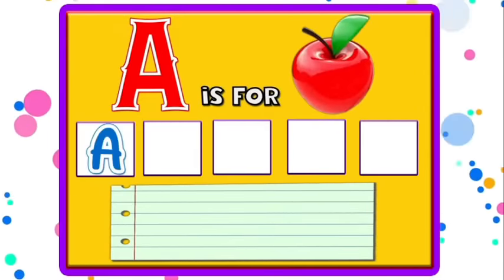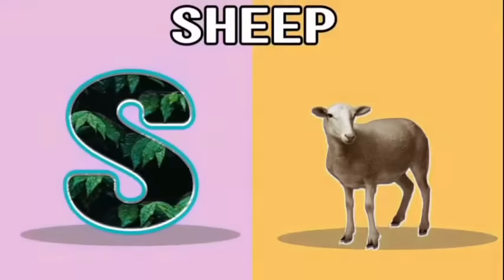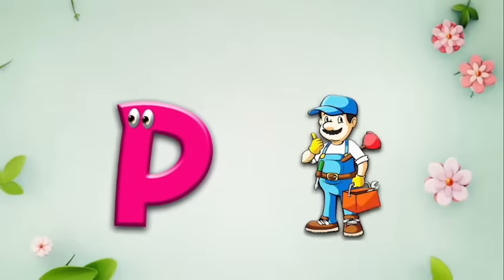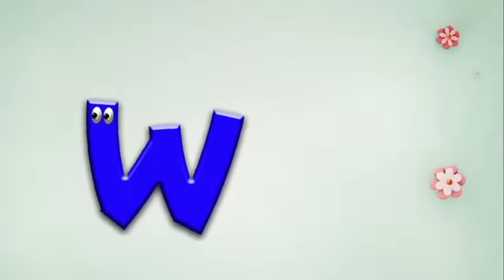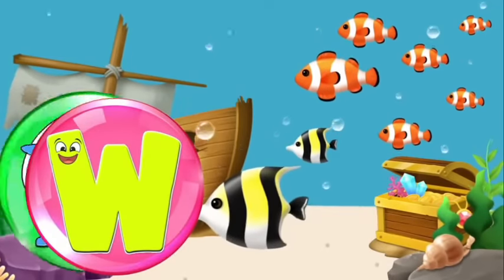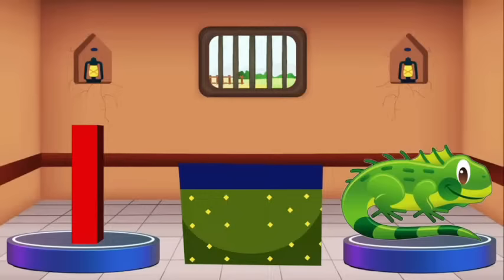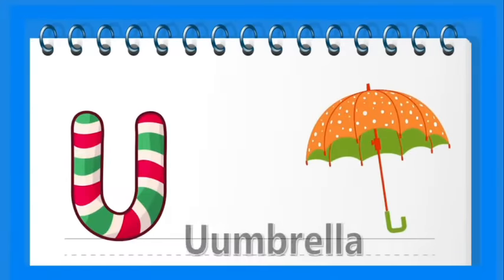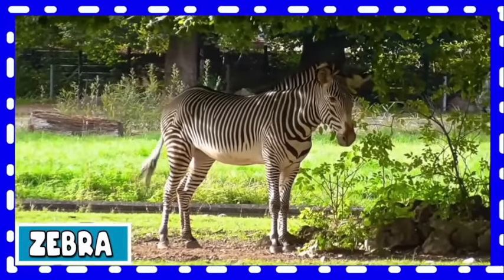Preschool Learning Videos | Kindergarten Learning Videos | Educational Videos For Kids